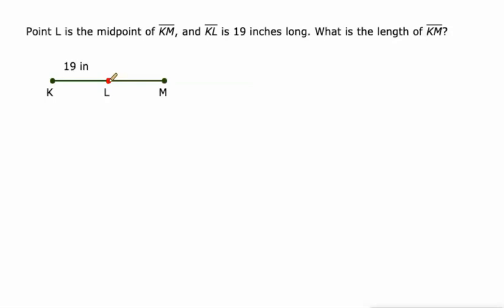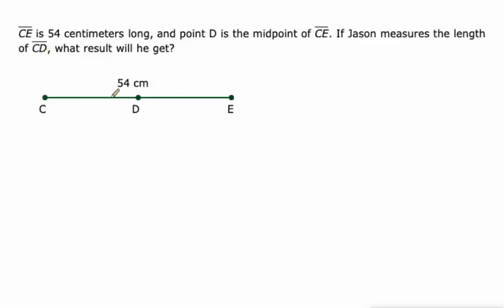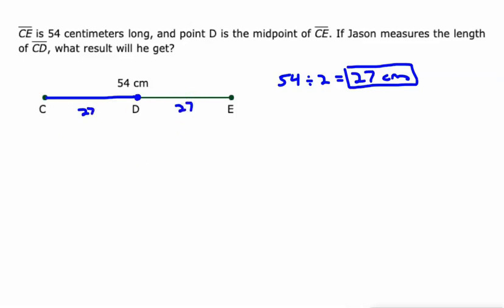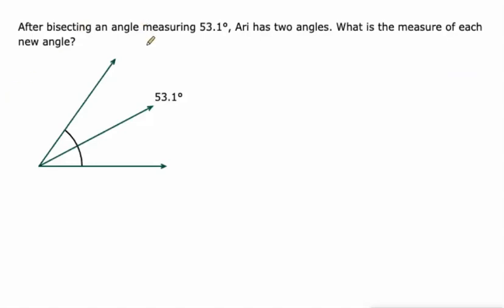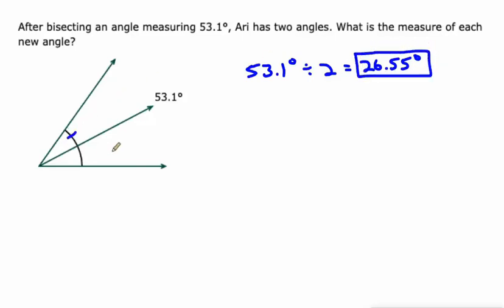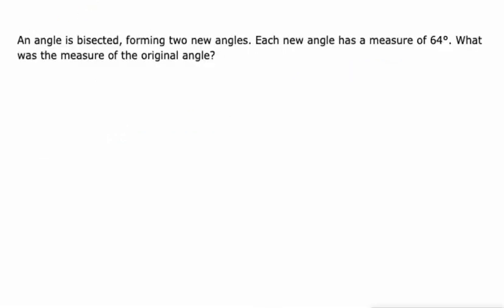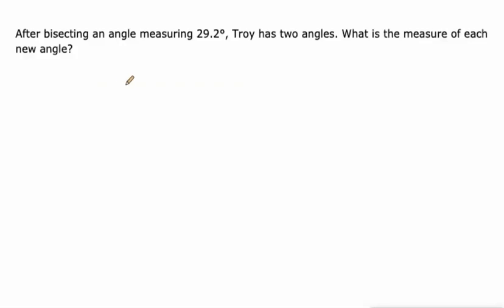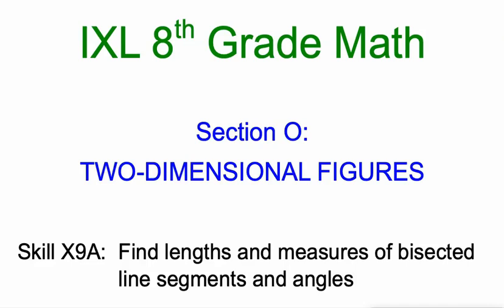IXL O.19 8th Grade Math Find lengths and measures of bisected line segments and angles (X9A)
Find lengths and measures of bisected line segments and angles